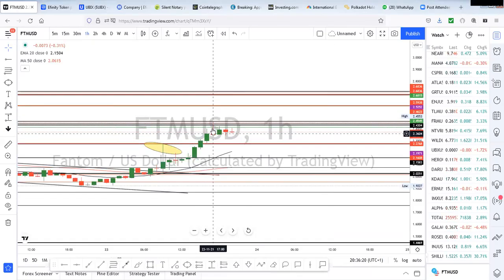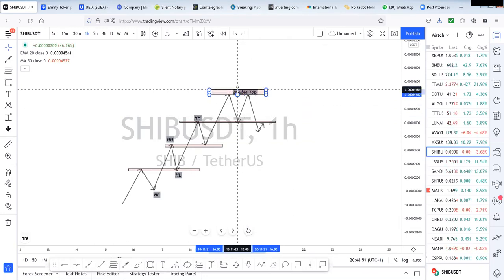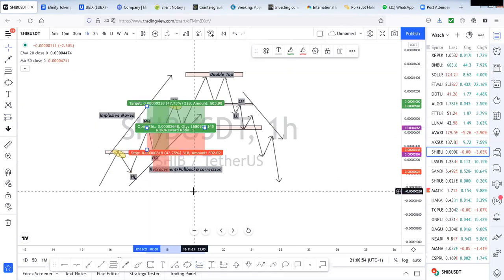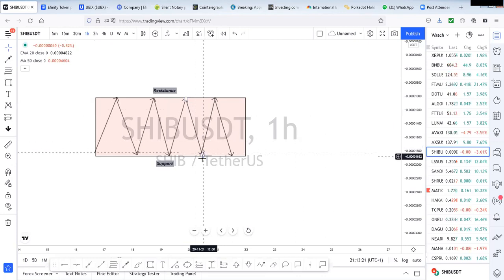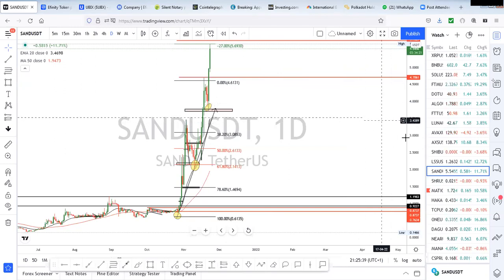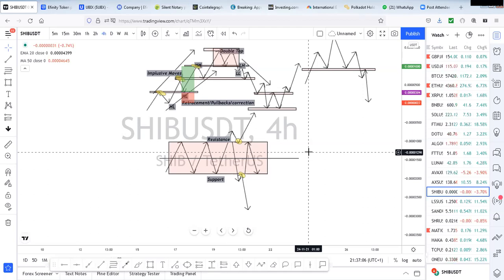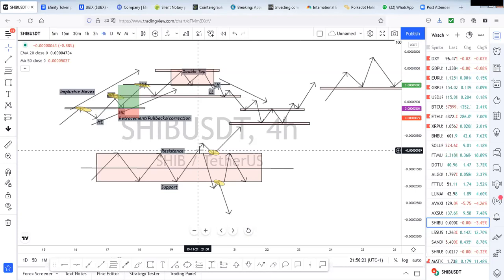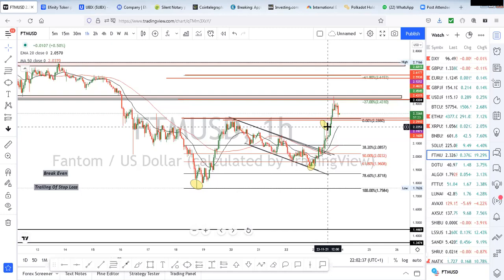Trending Market Or Market Structure